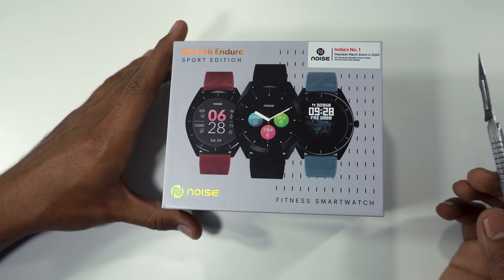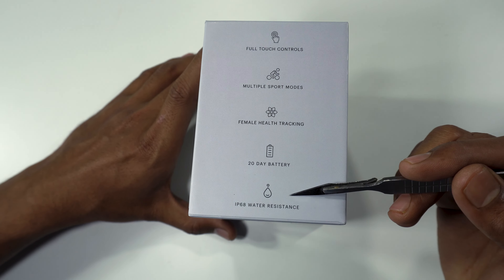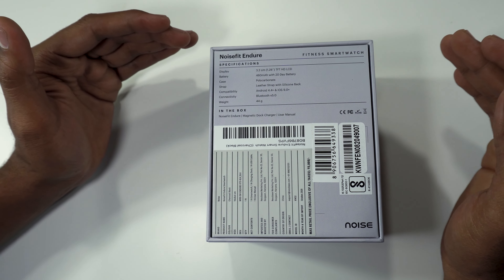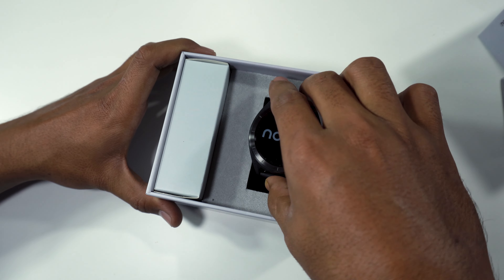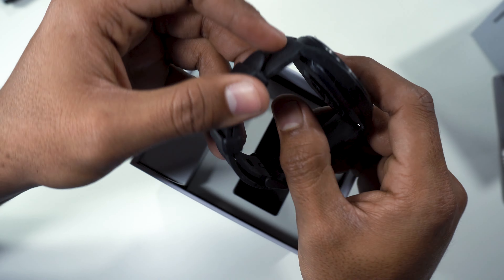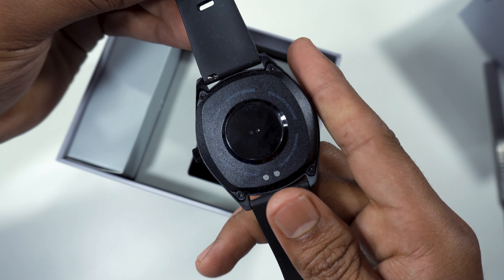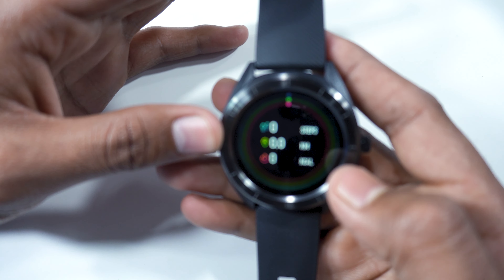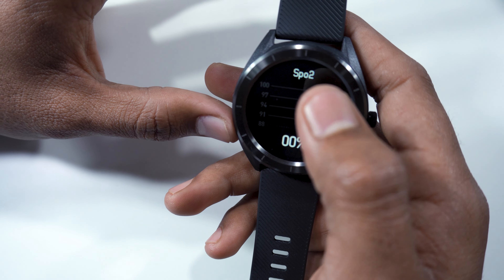Unboxing Noise fit Endure smart watch | స్మార్ట్ వాచ్ ఆంటే ఇలా ఉండాలా ?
Unboxing Noisefit Endure smart watch |  స్మార్ట్ వాచ్  ఆంటే ఇలా  ఉండాలా?

Noise NoiseFit Endure Smart Watch with 100+ Cloud Based Watch Faces & 20 Day Battery Life (Charcoal Black)

Thanks and Love

My camera

My Mic

My Motherboard

My CPU(Processor)

My GPU (Graphics)

My RAM

My SSD

My HDD

My PSU

My UPS

My Monitor

My Gaming keyboard

My Gaming Mouse